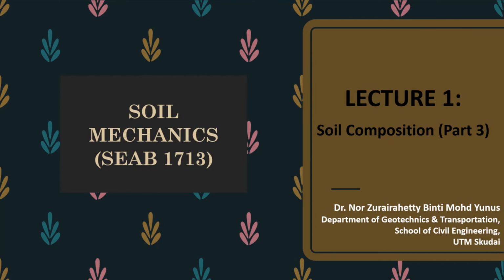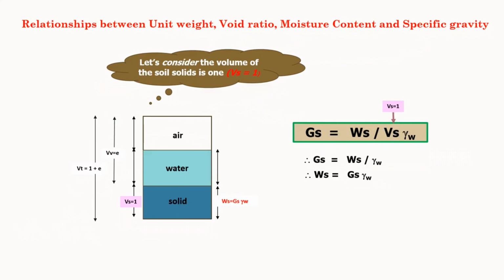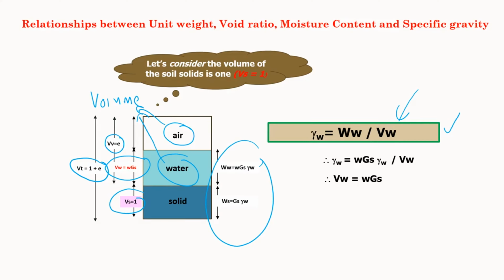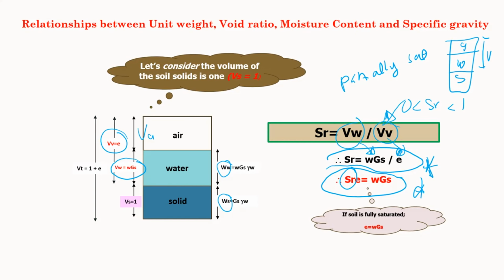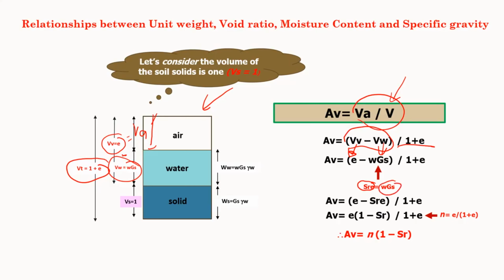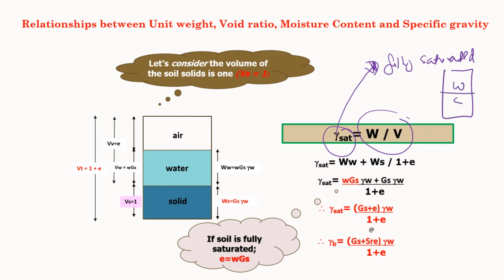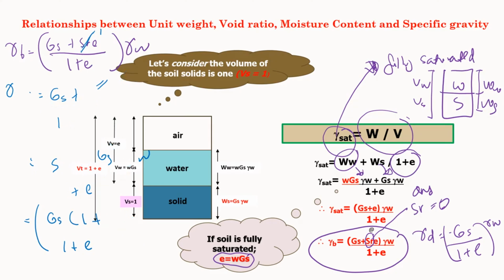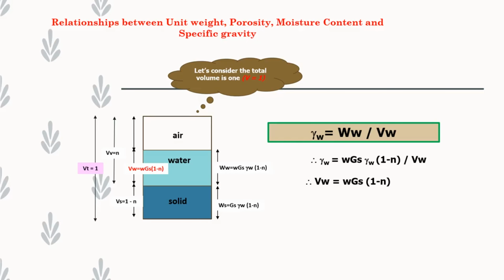SOIL COMPOSITION: PART 3 | Soil Mechanics | YSAG